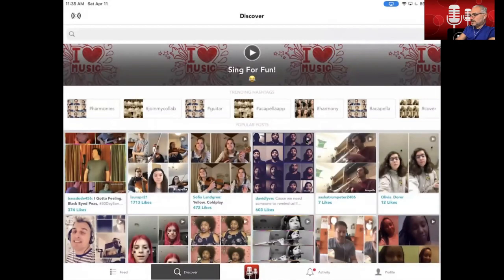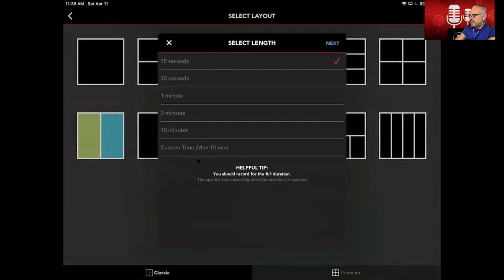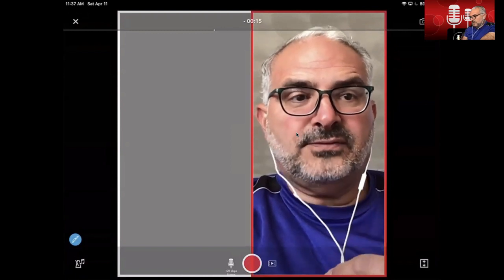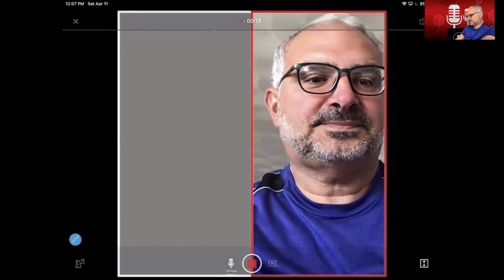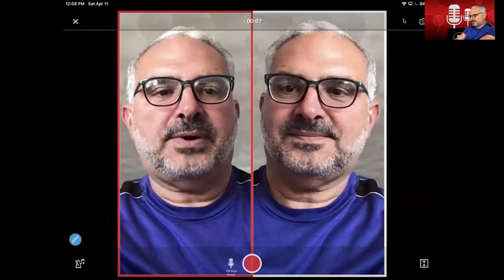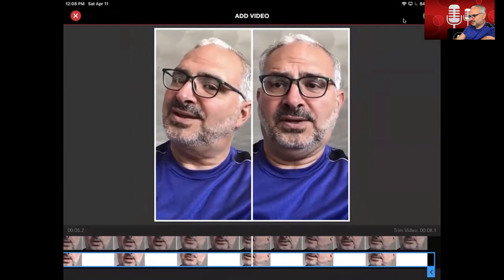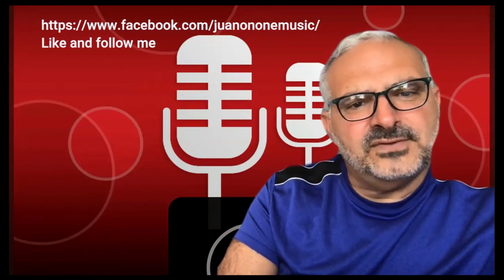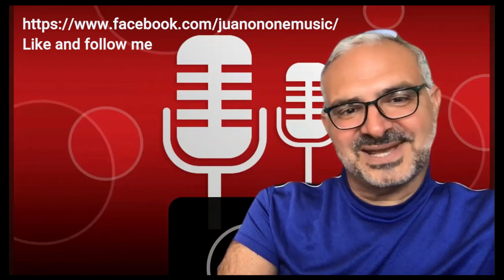How to use the Acapella app. Step by step tutorial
How to create a split screen project and share using the  Acapella app